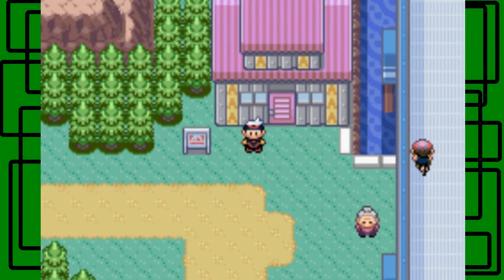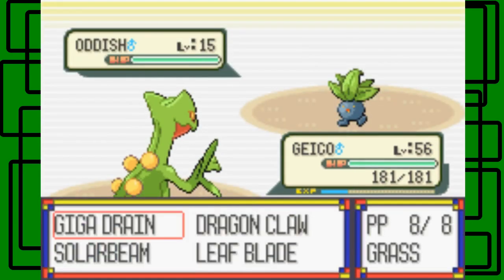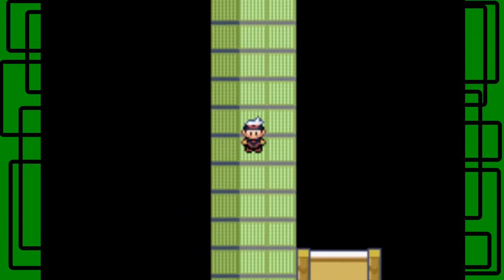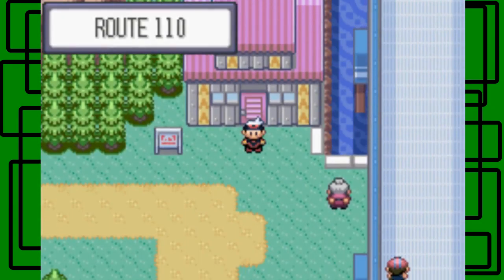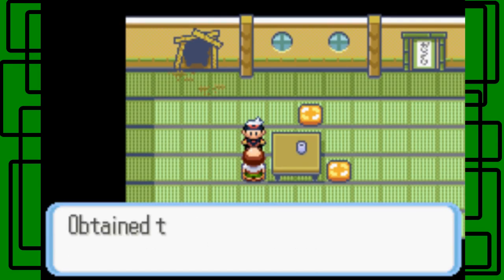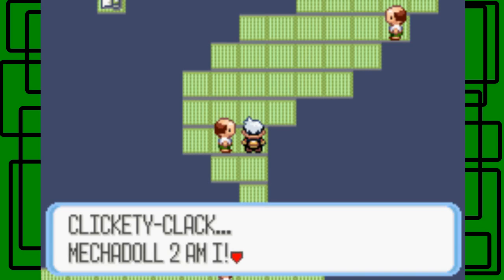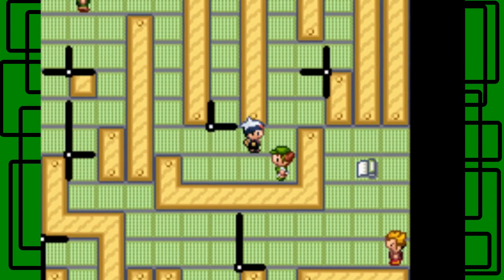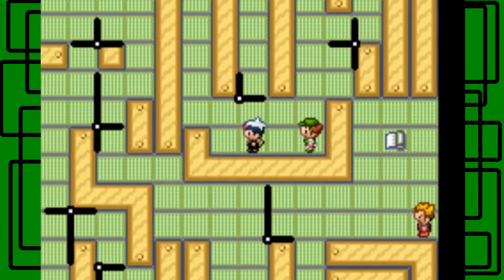Pokémon Ruby REDUX - Part 52: Trickier Trick Houses | GiantGrotle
We finally take on some new Trick House installments!